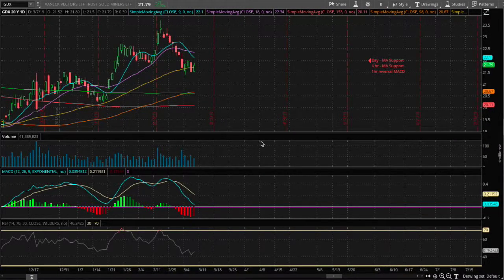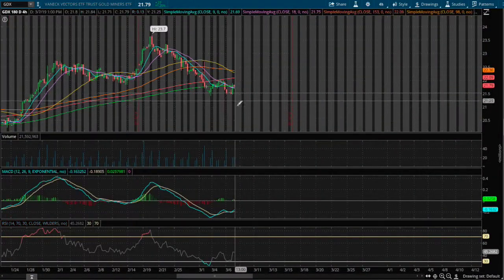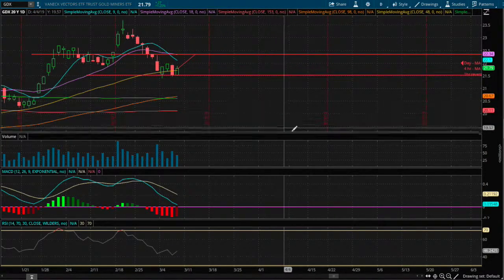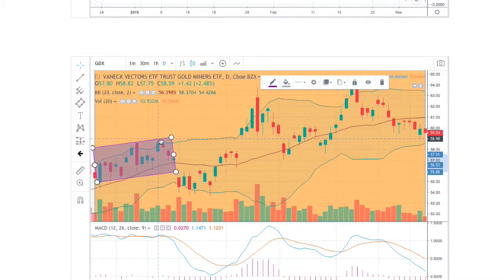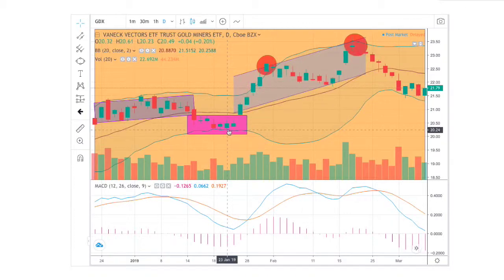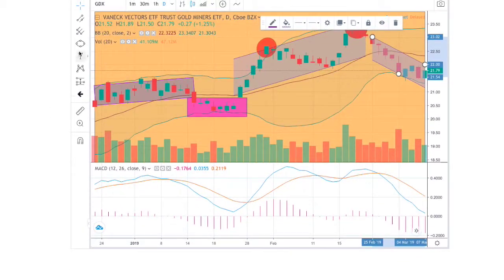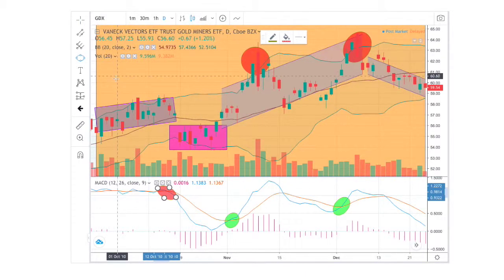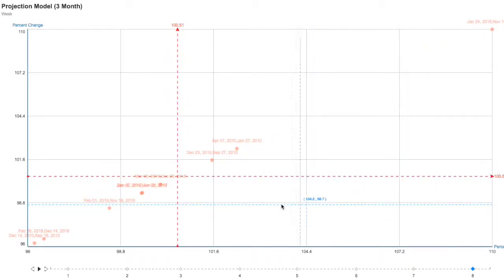Gold (JNUG & JDST) in March 2019 Week 1 Forecast / Prediction